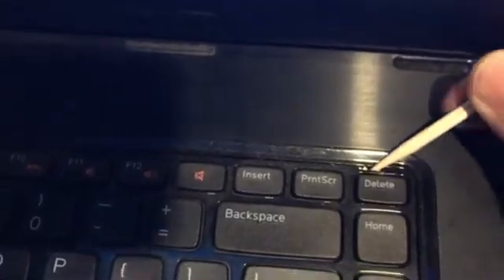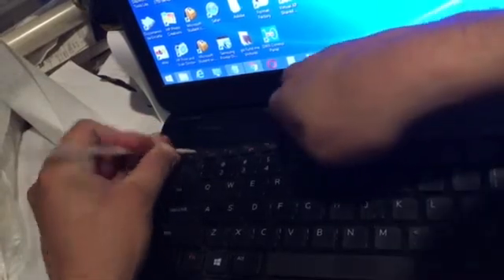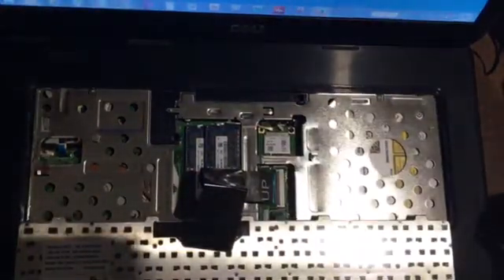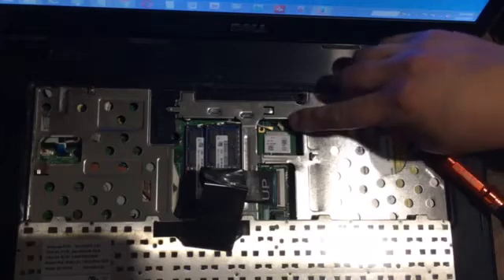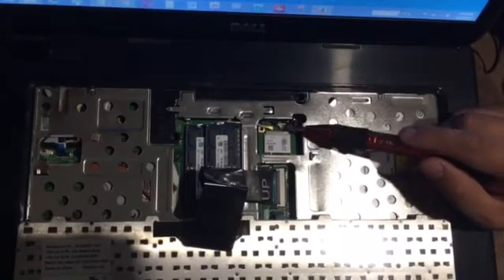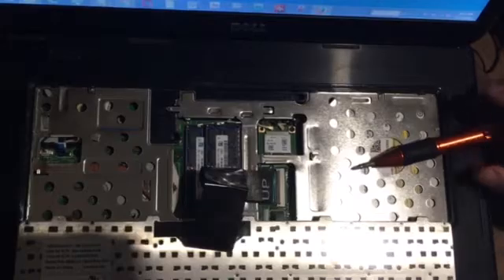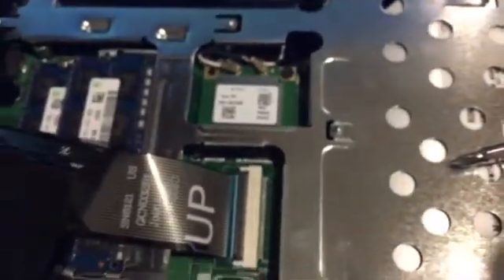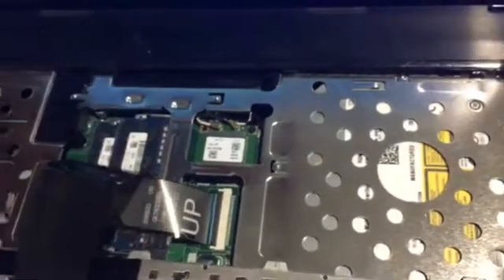How to fix the wireless internet problem on a Dell 3520 laptop if it disconnects wifi all the time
Dell 3520  is notorious for bad internet; to fix the problem buy a new card, I use the Realtek RTL8821AE that also cam in the ASUS laptops and it works wonders. The problem with the wireless card that came with the DELL is that it is of very bad quality or there are manufacture problems; maybe they are badly assemble and Dell has not help out their customers by letting them know and doing a recall. So, this video shows you how to fix this problem yourself. You will also need to download the drivers, install them and boy it WORKS